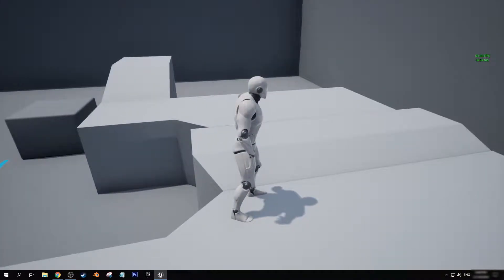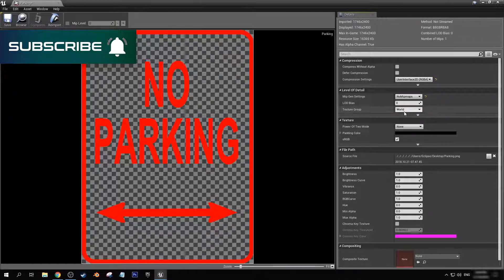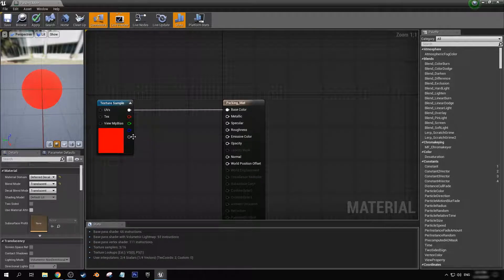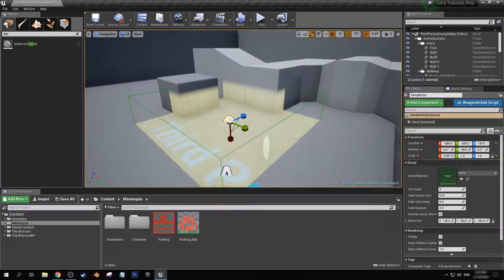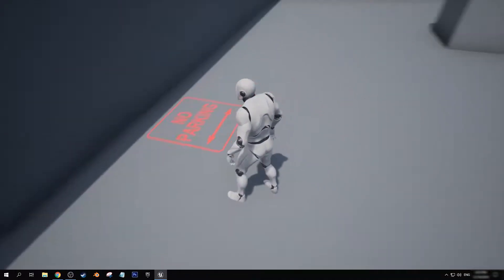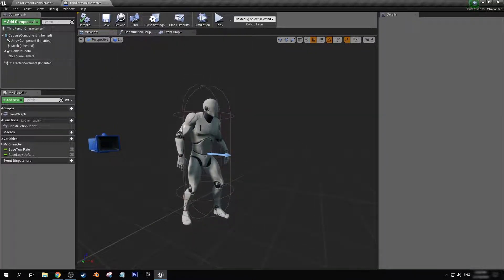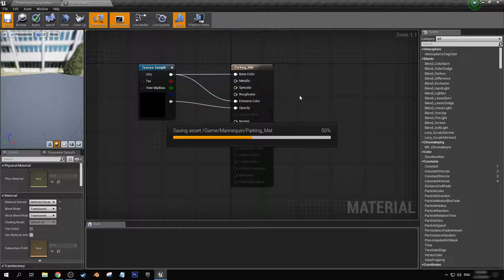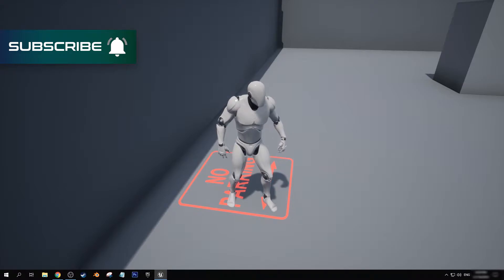UE4 Tutorial - How To Use Decals